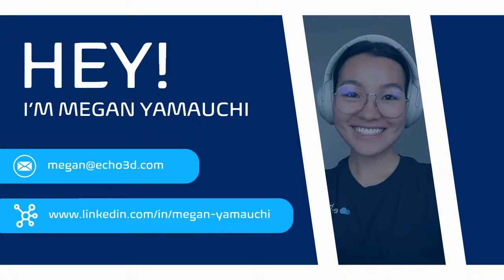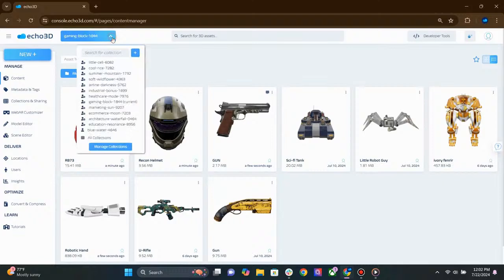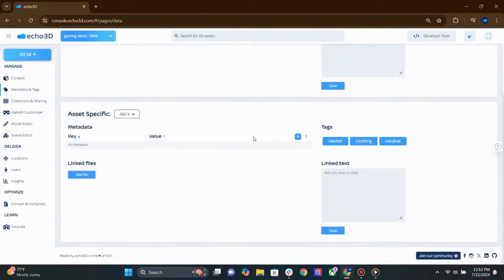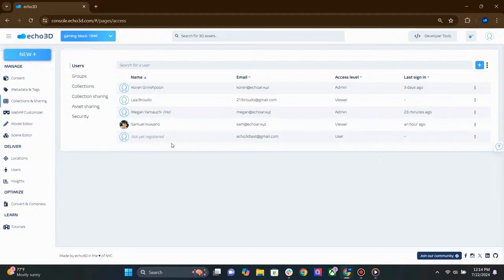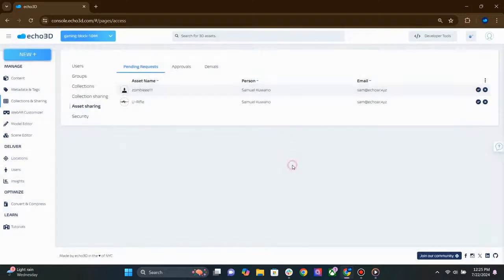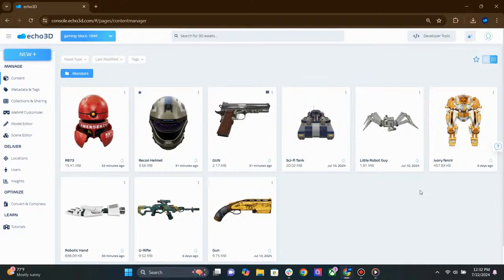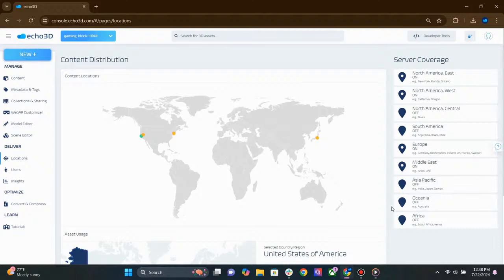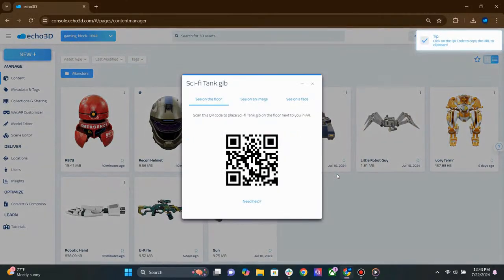About DAM Time: 3D Digital Asset Management for Game Studio Enterprises